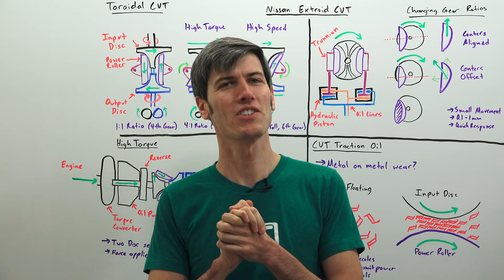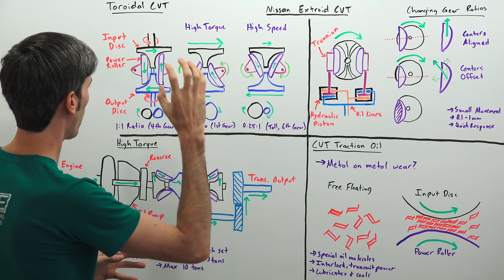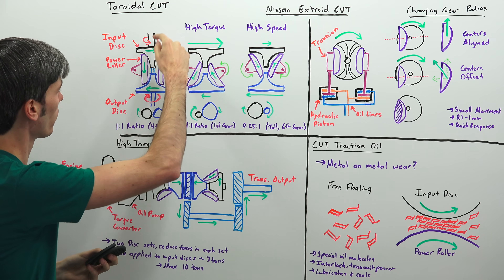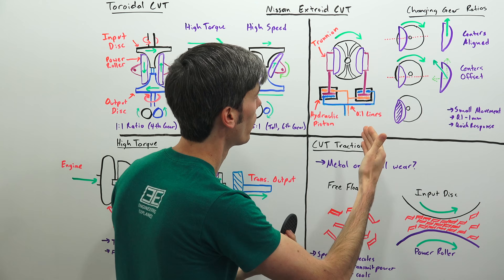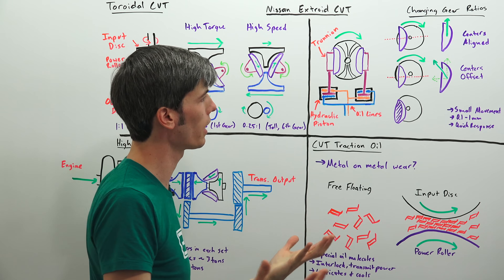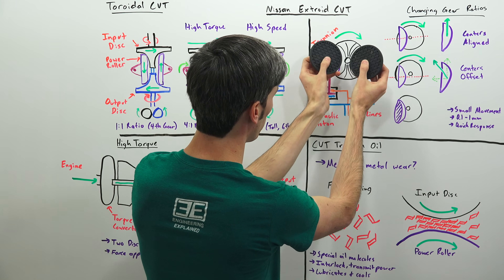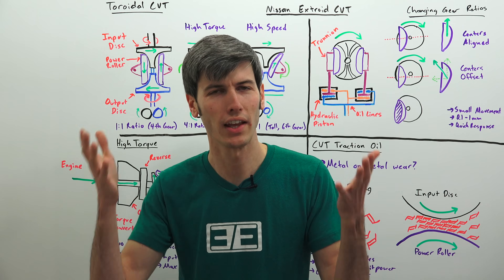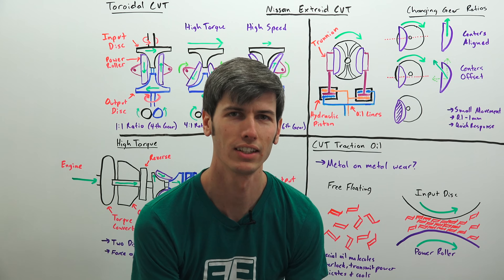Nissan Created The First Production High Torque CVT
How Toroidal CVT Works - The First Production High Torque CVT

CVTs have long been plagued as only useful for low torque applications. But Nissan's Extroid CVT is different. It's used to send the power to the rear wheels from a 3.0L turbocharged V6. Lots of torque? No problem. This is a toroidal CVT, which uses discs and rollers to transmit torque and change gear ratios. The gear ratios are changed by moving a trunnion vertically, which causes power rollers to move up and down, altering the gear ratio, whether you want more torque a higher top speed.

But it's no ordinary toroidal CVT, there's two pairs of discs, essentially doubling the transmission, meaning it can put out even more torque without durability concerns. Nissan also uses a highly specialized CVT traction oil, so that the discs can not only be lubricated and cooled, but transmit high torque forces without metal on metal contact. Check out the full details of this genius transmission!